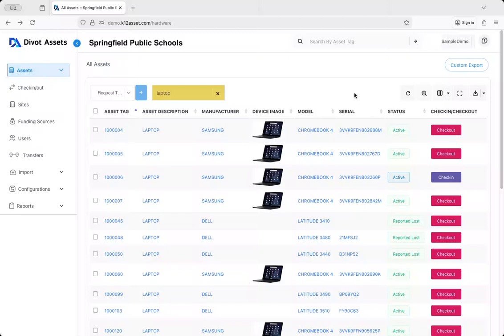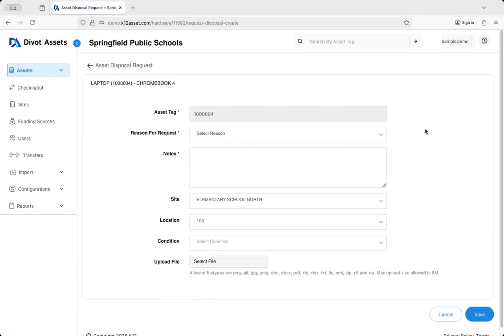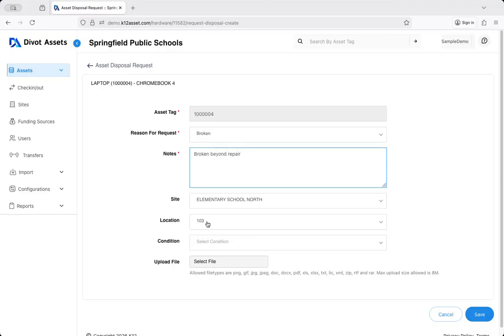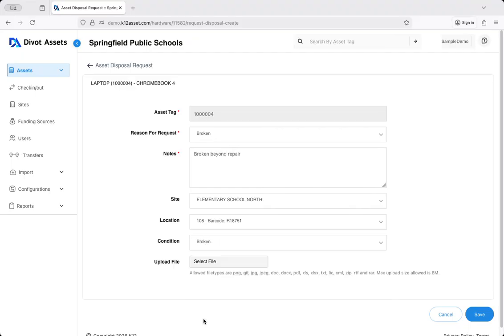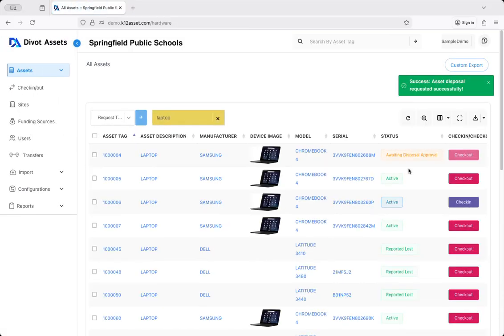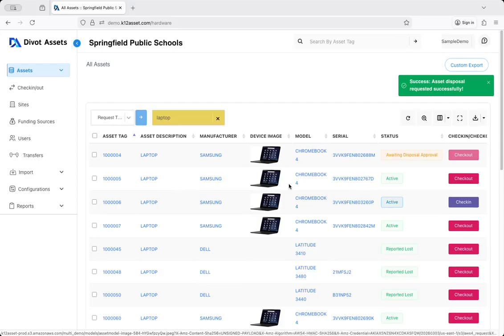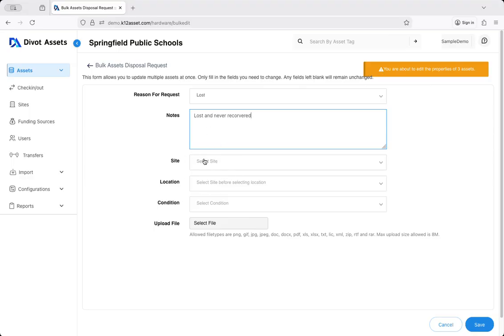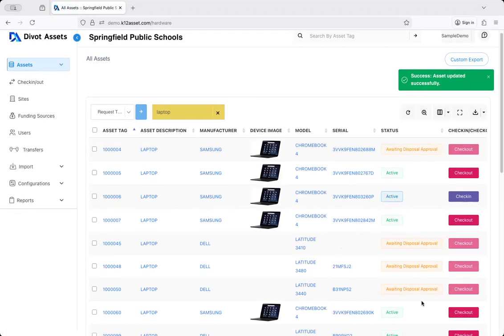Request for Disposal in K12 Asset Pro